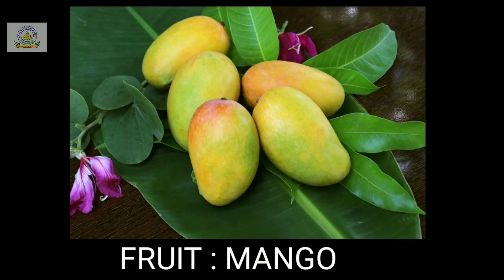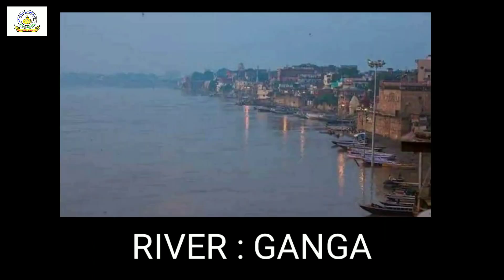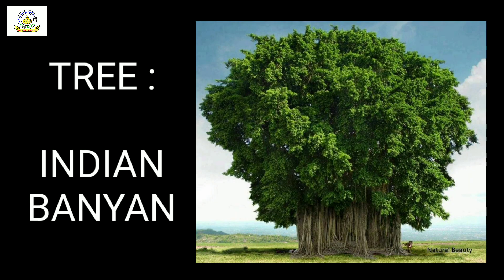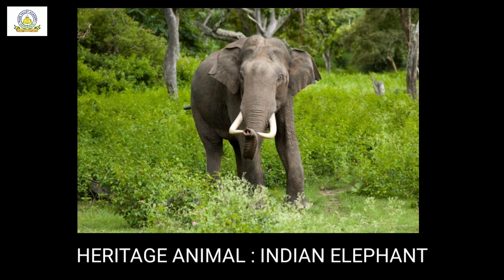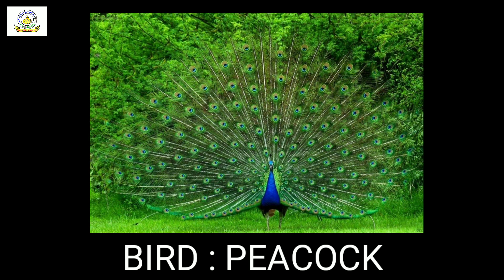National Symbols (NATIONAL FLAG, EMBLEM, FRUIT, RIVER, TREE, ANIMAL, BIRD , REPTILE)